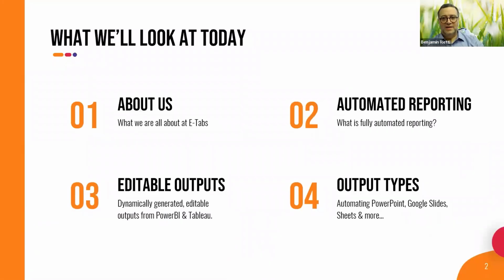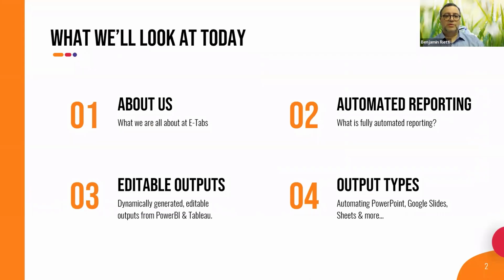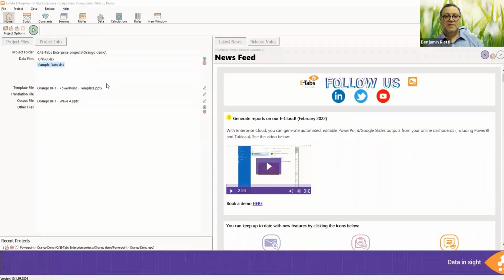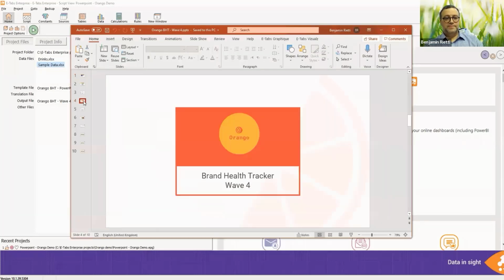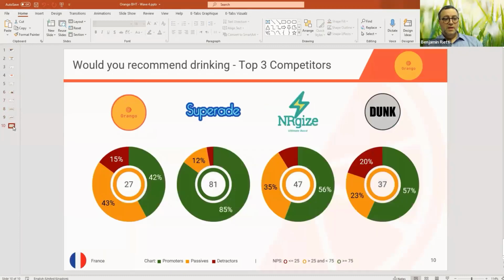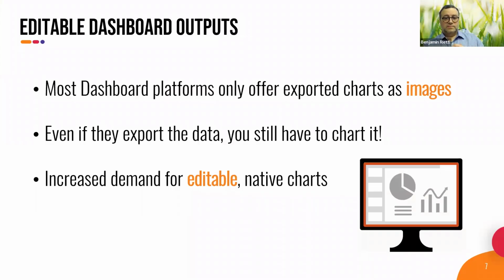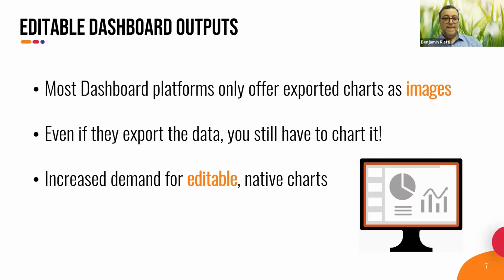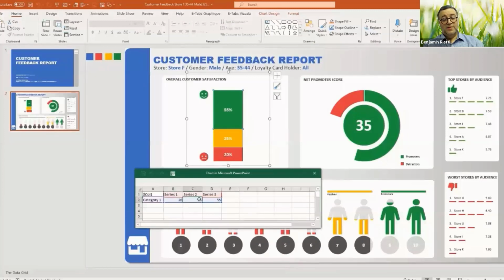Webinar - Extending Your Online Dashboards With Editable PowerPoint Export | Insights Association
Many feel short changed when they discover their PowerBI/Tableau Dashboard can’t deliver editable PowerPoint exports.  With E-Tabs’ new Dashboard connector, editable exports are now possible!

In this webinar we will explore how fully native and editable PowerPoint and even Google Slides/Sheets outputs can be generated from your existing Dashboards, including PowerBI and Tableau.  We will also take a look at how FULLY automated charting is revolutionizing report production for all types of studies.

Key Takeaways Include:

- Leveraging automated charting to include and generate fully editable outputs from Dashboard platforms such as PowerBI & Tableau.
- The difference between an automatically generated chart deck and a fully loaded, client-ready deliverable.
- How automated reporting can be used on many project types, including ad-hoc, tracking and multi-market studies.